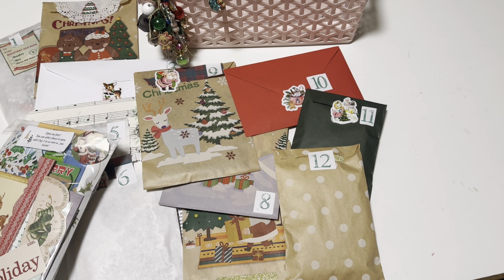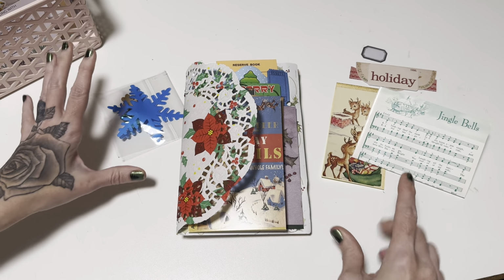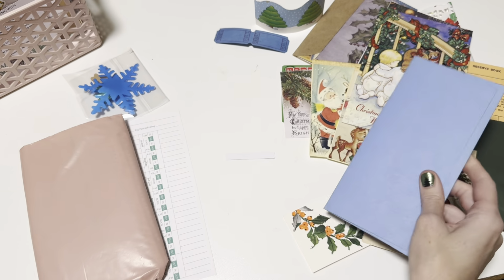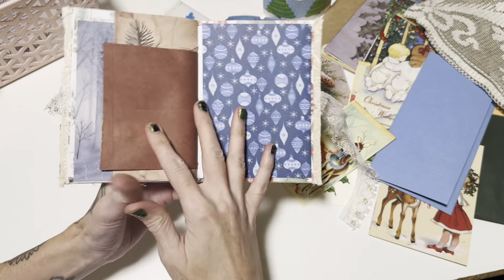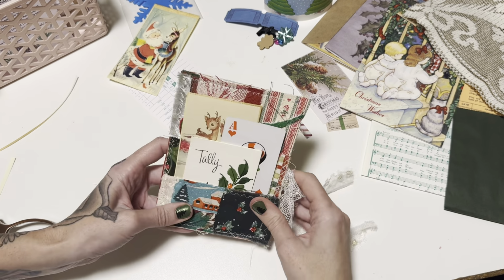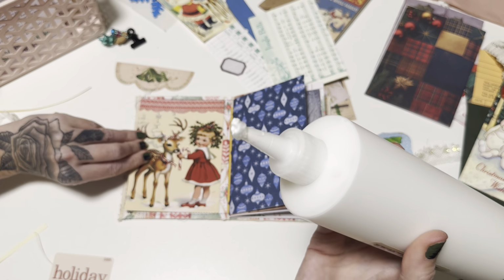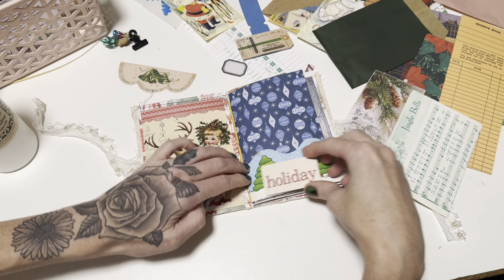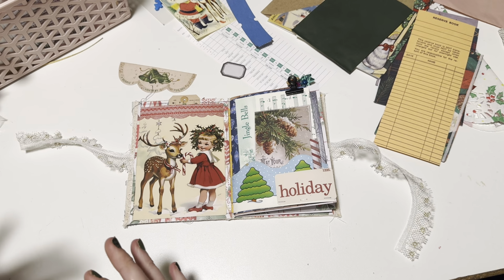Setting up a new journal for 12 days of journaling // fun package unboxing